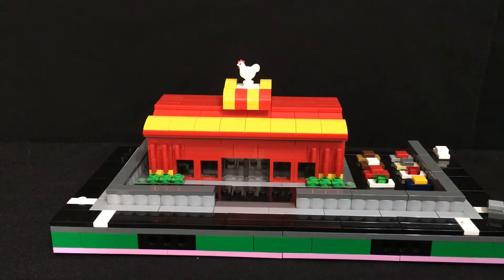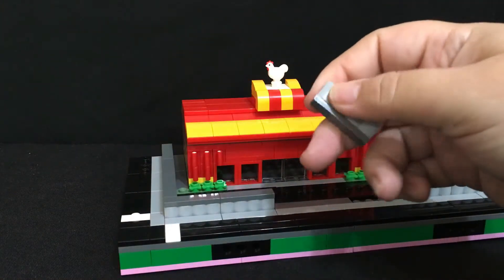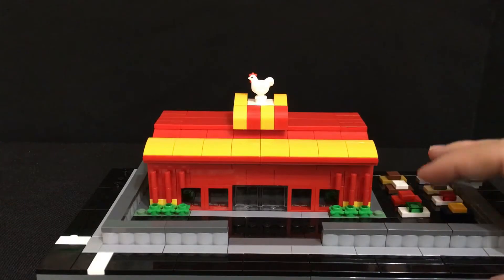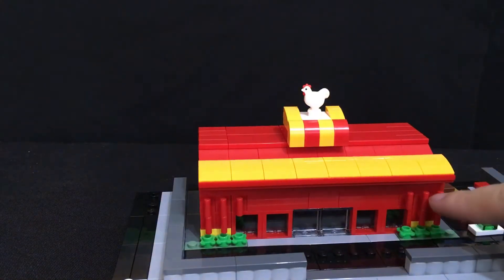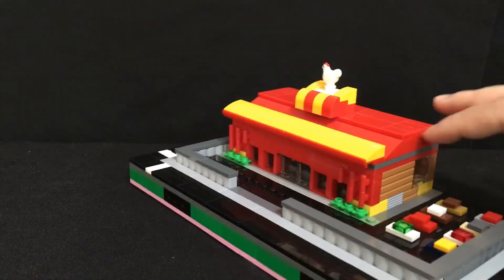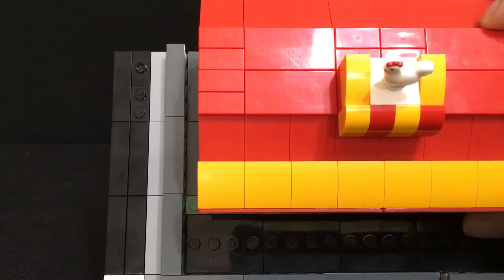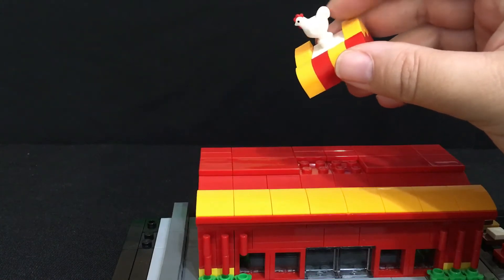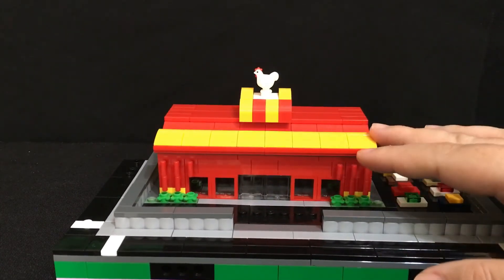AWESOME LEGO Micropolis - Chicken Themed Restaurant Block Tour!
Come with me for an in depth tour of my Chicken Themed Restaurant :)

This week we look a bit more at Micropolis scale Residential Housing:)

I prefer to build whole blocks as one unit, linked in with bricks underneath, rather than 1/4 blocks clicked together. I prefer using 16x16 plates, unless I am building varied base terrain. To limit weight, I do not build a solid filled base.